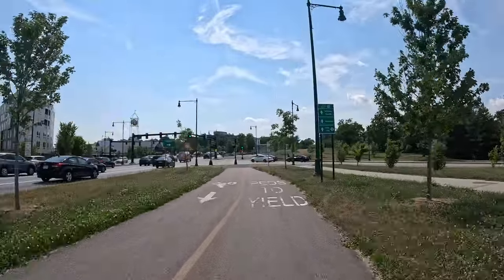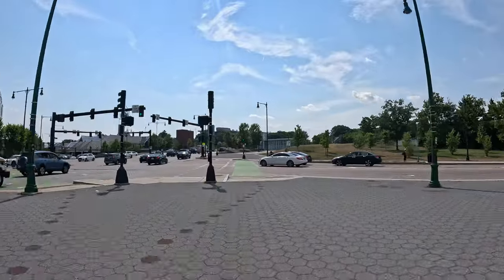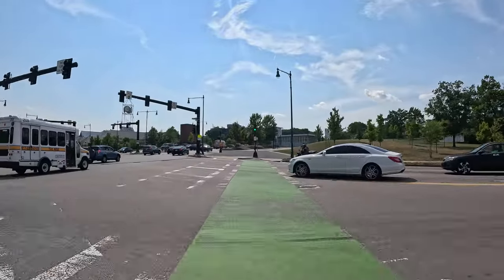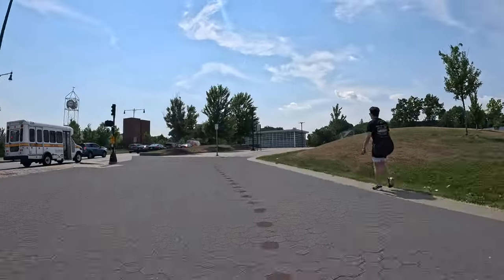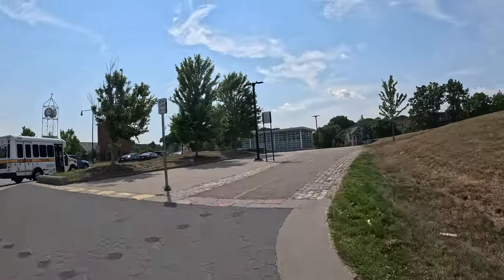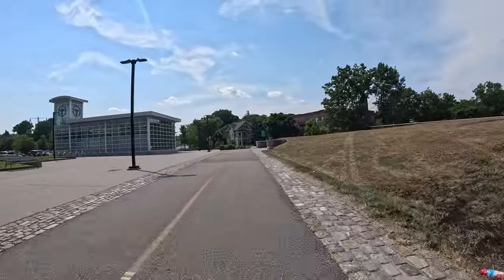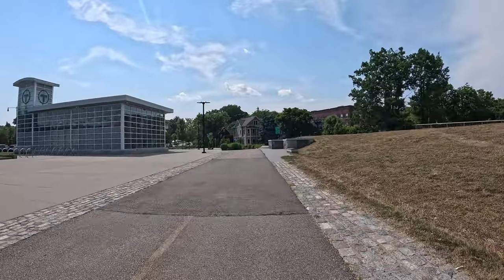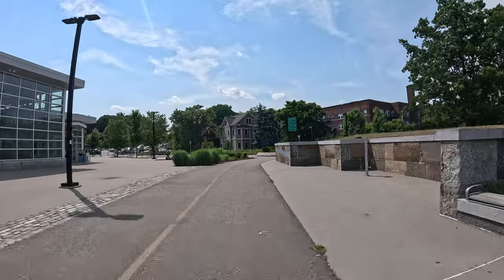Cycling In Boston - Franklin Park to Arnold Arboretum City Biking Route 🌳🦆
a SAFE and sane urban cycling route in Boston, Massachusetts connecting Franklin Park to the Arnold Arboretum.

tutorial on these major intersections and the traffic signals and the crucial safety and awareness tips to ride through here and to include children.  this route is safe, but ONLY if you follow the traffic signals.  if you don't you're on your own folks.

this video will help you and others get from one real safe spot to ride to another real safe spot, all on a safe route

learn about the Forest Hills MBTA train station for the orange line and commuter rail and multiple buses. see where the SW Corridor Park starts and where to enter inside.

frankie to flowers🔥. . . . . all WITHIN a Safe Zone.  this entire video is inside Zone 3